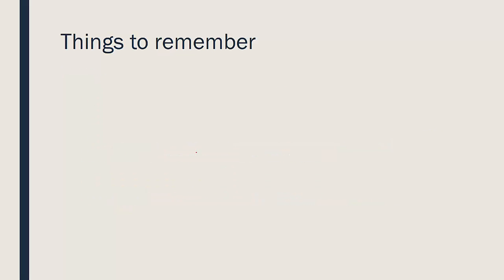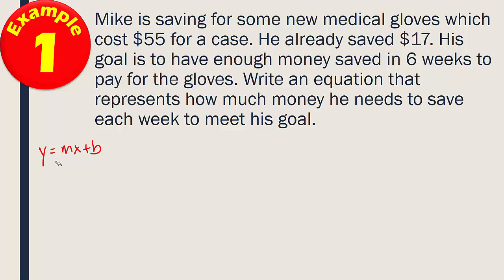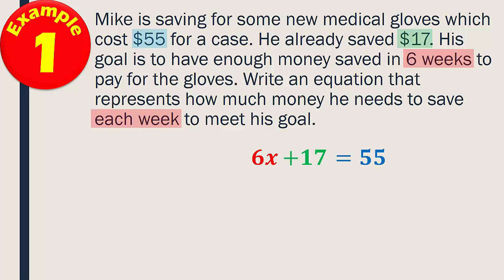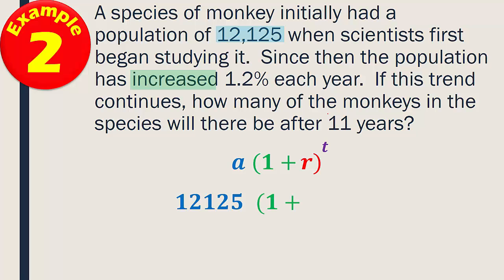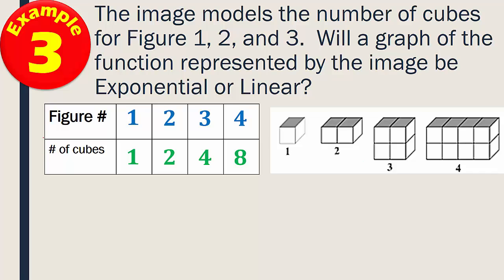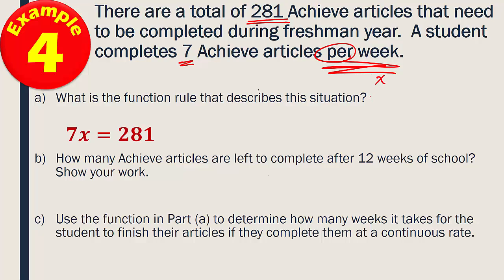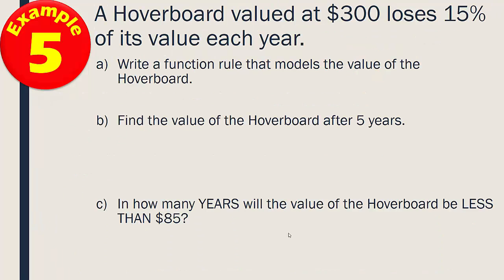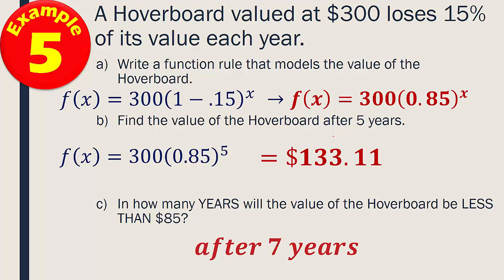Modeling Linear and Exponential Functions